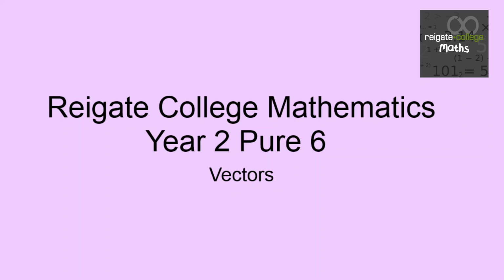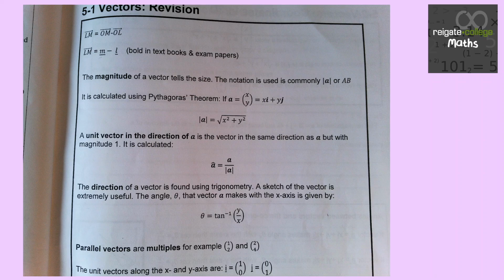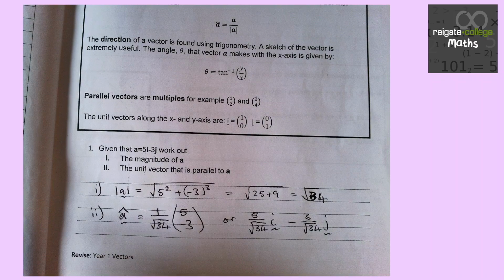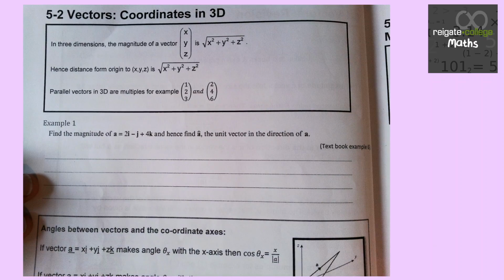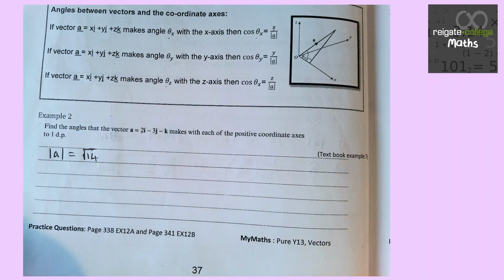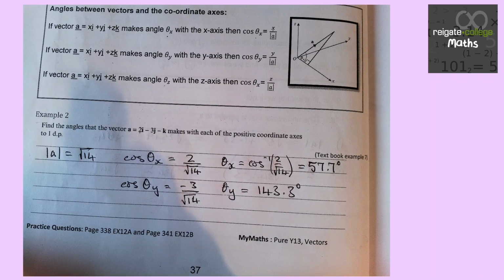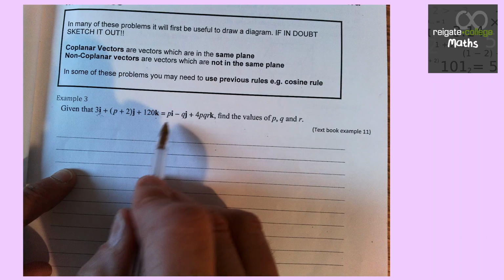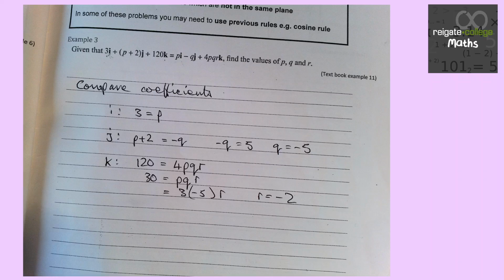Pure 6 Vectors